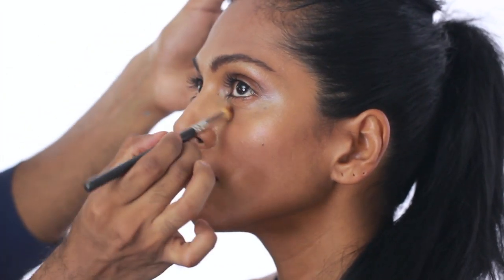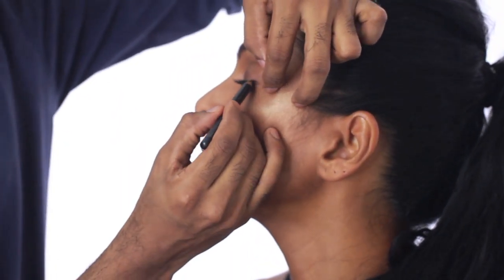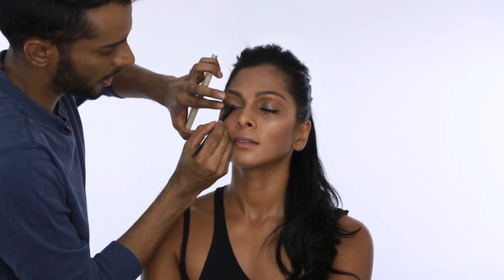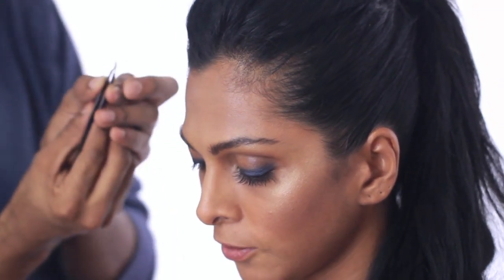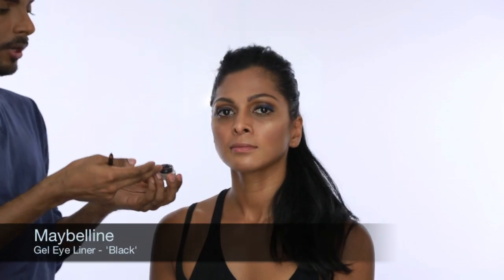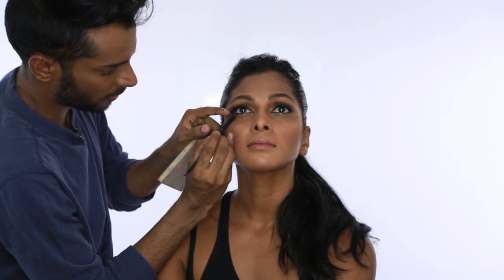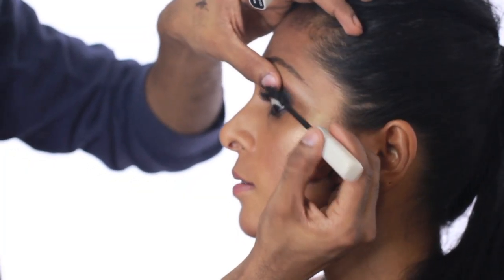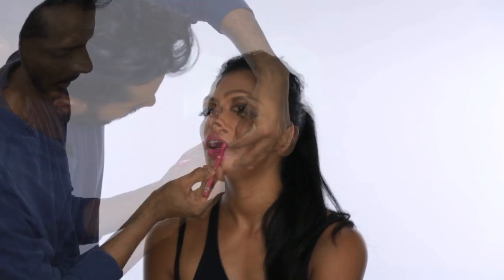Easy/Quick Day To Night Make up Look with Nina Manuel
With fairness products flooding the beauty market, I thought its important to start by sharing my love for brown skin and showing you, the Indian Woman, how to easily up your look from daytime pretty to nighttime party girl!